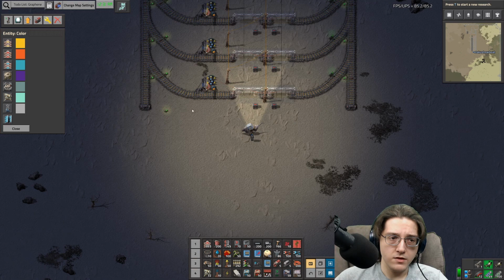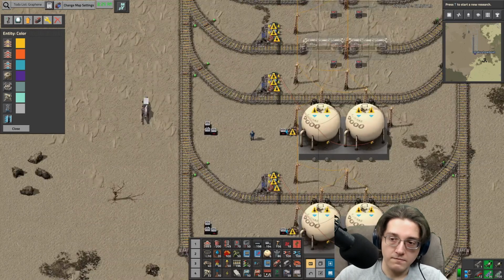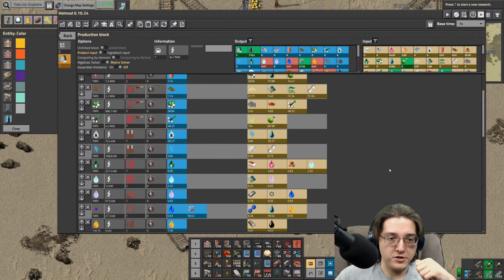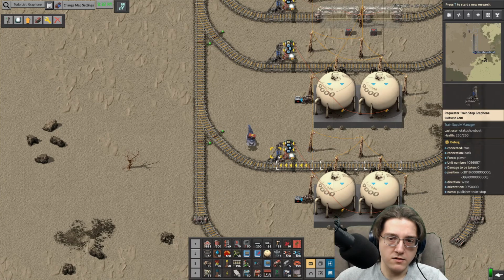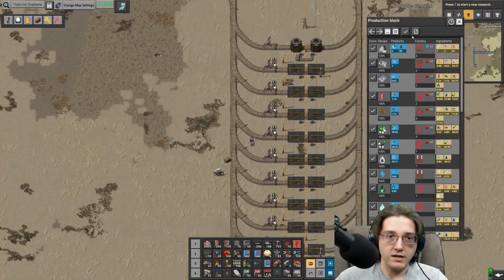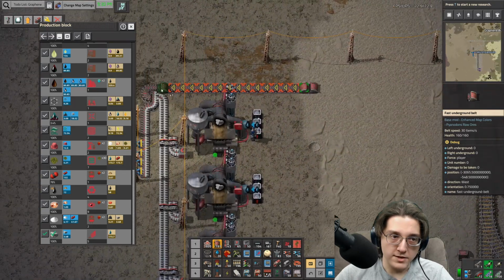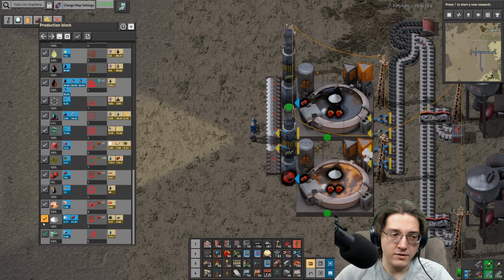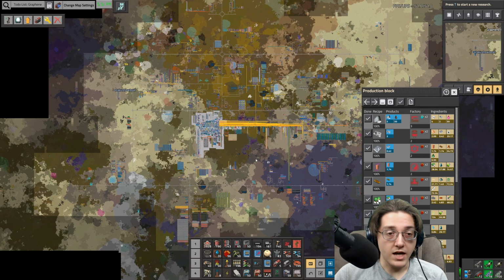Part 325 | Graphene Station | Pydew Valley Factorio | Stream Day 66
Welcome to Py Alien Life! During this stream, I get a Dingrido (upgrade from the Crawdad) and get started on a graphene factory build! Welcome to Day 66 of Pydew Valley featuring Py Alien Life for Factorio 0.18.